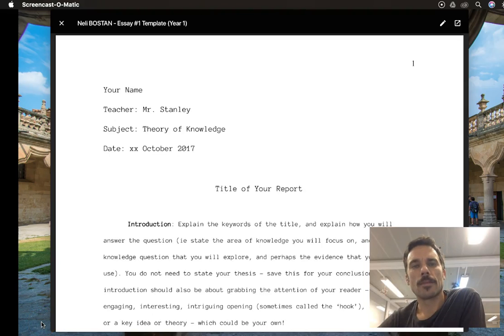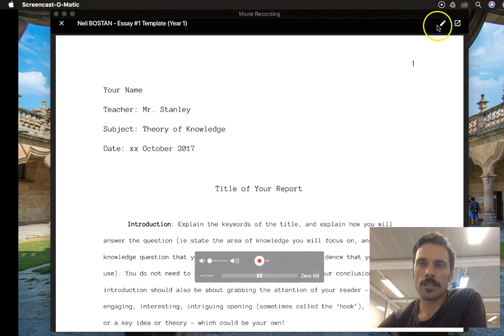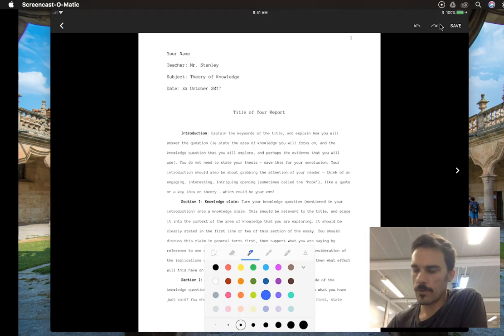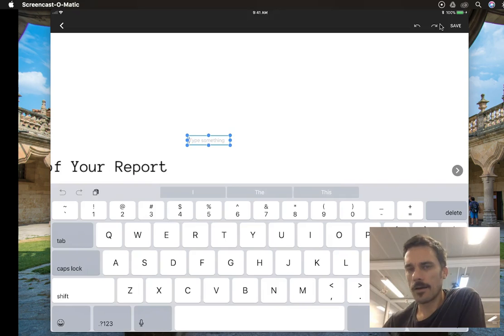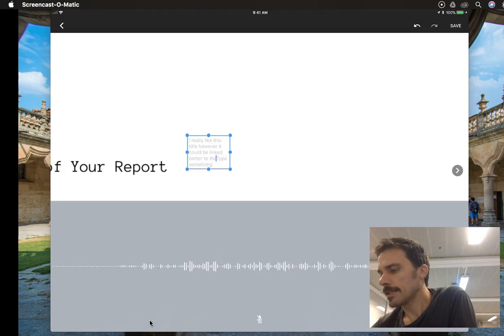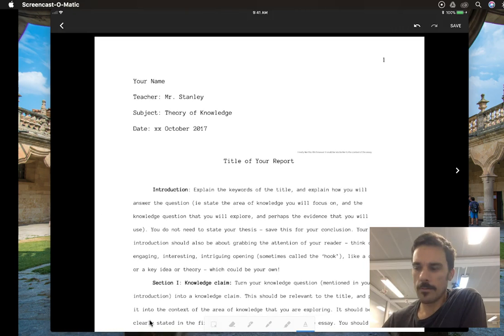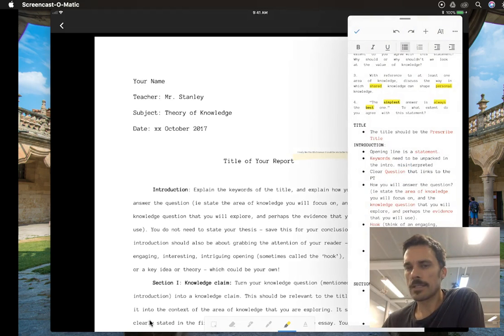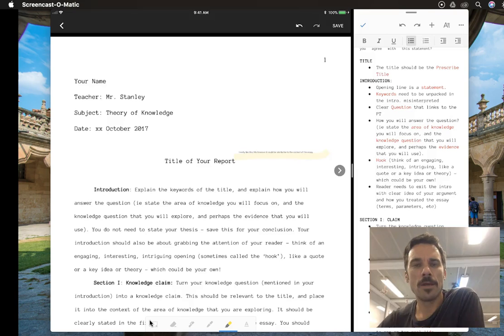Speech to text commenting in google classroom with an ipad pro.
Grading a stack of papers can be time consuming. Here's a way to speak your comments into text on the page. One additional shortcut is the use of a comment bank to guide you.